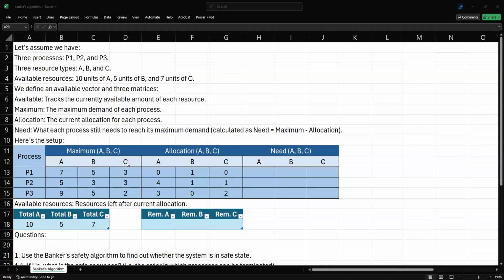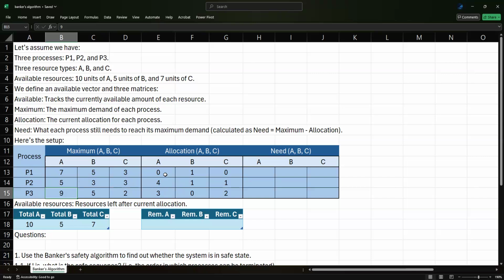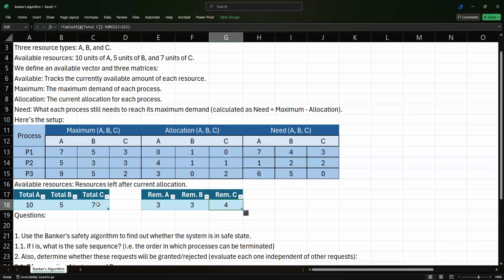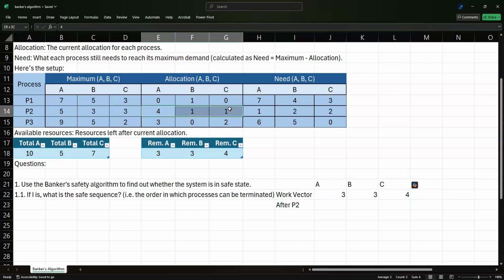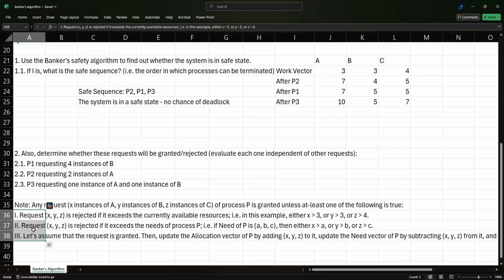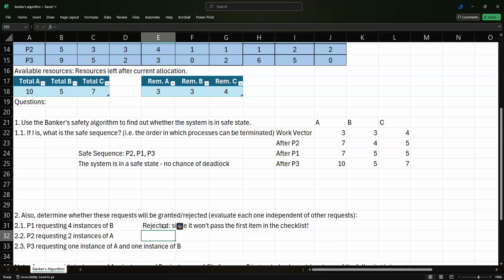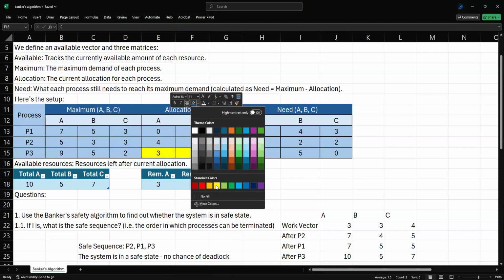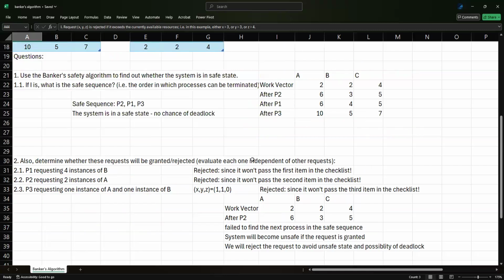Example of Banker's Algorithm: How to avoid Deadlock in Computer Systems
Intro to Banker's Algorithm and the given Example (0:00)
Algorithm's Data Structures: (1:29)
Safety Check Subroutine: (8:00)
Allocation Request Checklist: (15:03)
Allocation Request Example 1 (18:26)
Allocation Request Example 2 (19:03)
Allocation Request Example 3 (19:54)